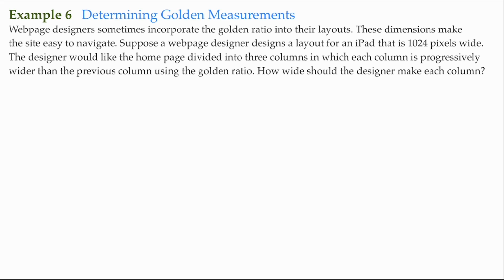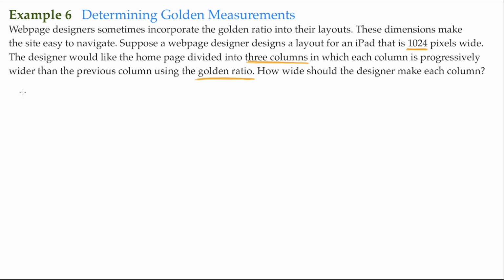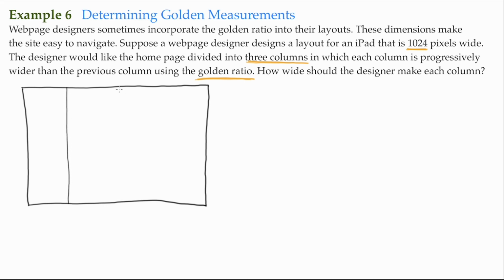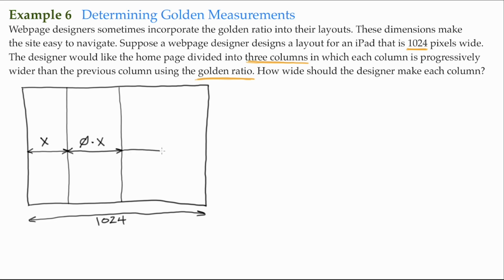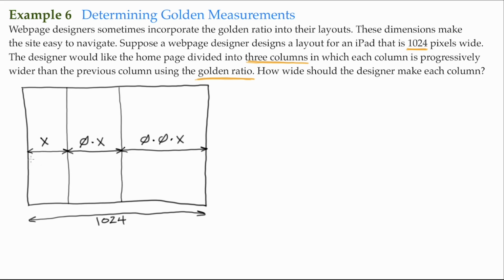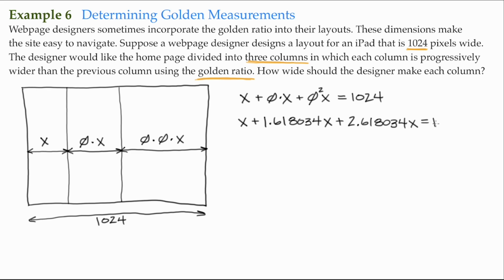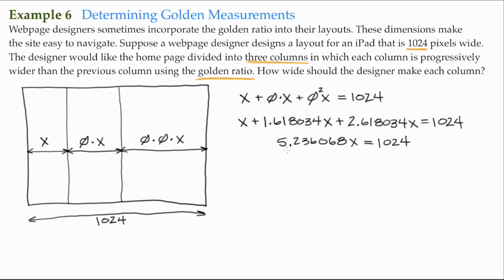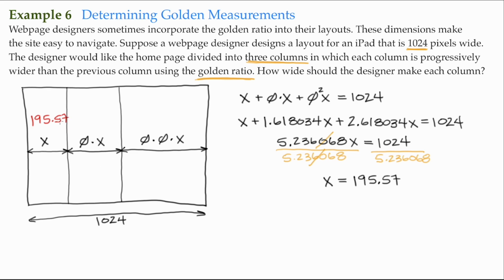13.1 Example 6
Discovering Mathematics
Chapter 13 The Influence of Numbers
Section 1 Math and Design
Example 6